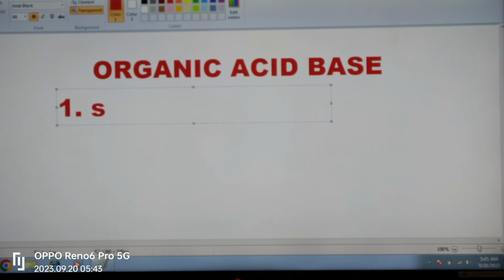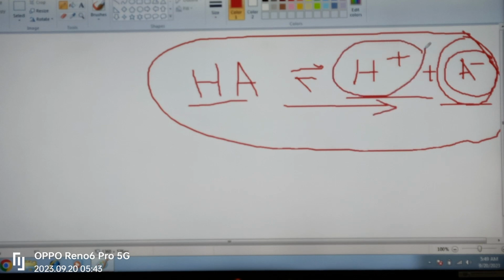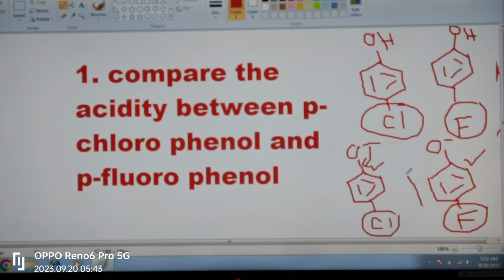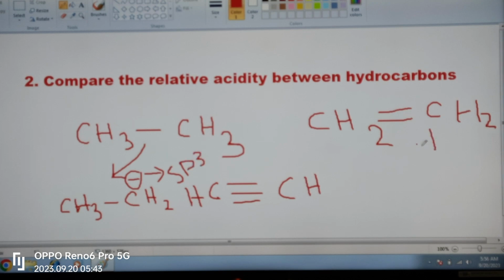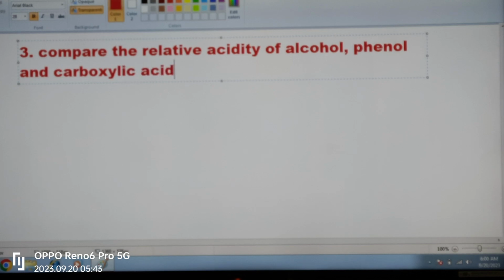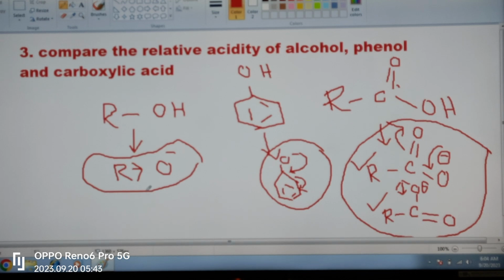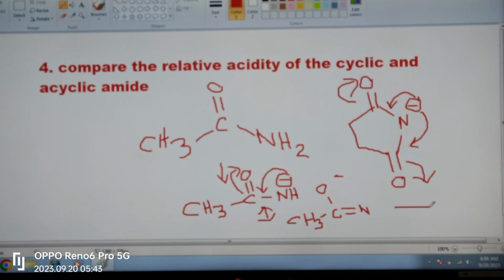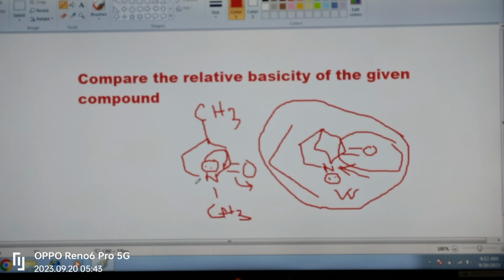Organic Acids base with proper explanation